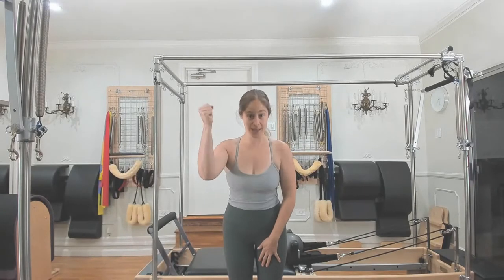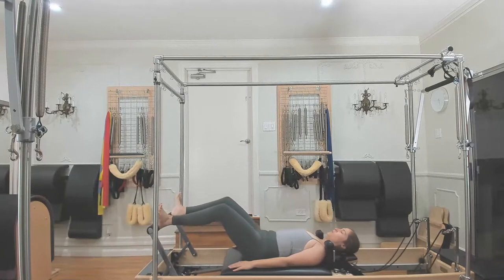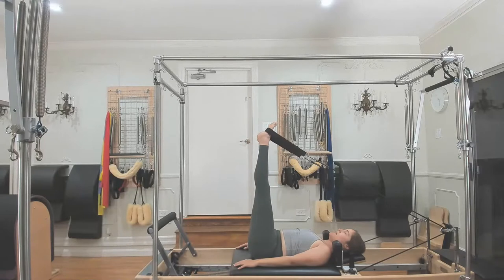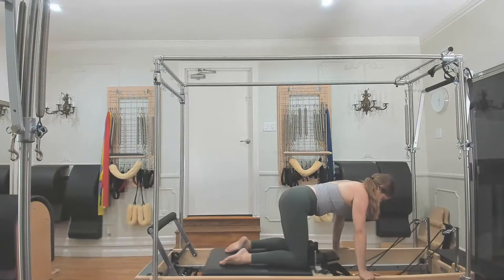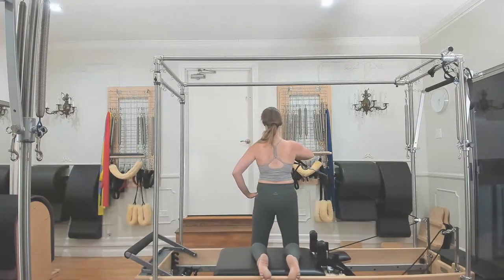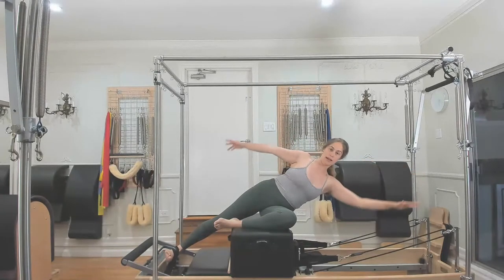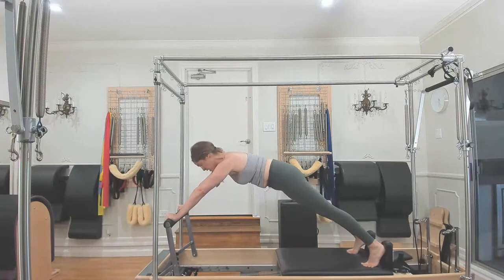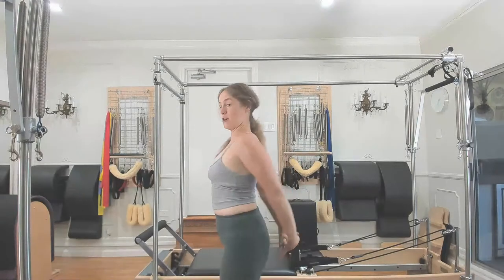Pilates Reformer - FULL BODY WORKOUT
The Reformer is the most popular and most versatile piece of Pilates equipment developed by Joesph Pilates. The Reformer is a simple wooden frame with a movable carriage dictated by springs along with their resistance, a footbar and adjustable straps.

The Reformer addresses almost every part of the body from leg presses to abdominals to arm work to standing work. These Reformer exercises can be used by the very beginner to the super fit.

Today’s live session focuses on working on the entire body, practicing all primal positions (supine, prone, kneeling, standing, and sitting).

It’s ideal for intermediate students, golfers, tennis players, office workers and or people who are on the phone a lot.

Paola Karroum and My Crazy Pilates Life, recommend you consult with a physician before starting any new exercise program.

The information given here is not meant to treat or diagnose any medical condition. Please stop if you feel any pain or dizziness.

You understand that physical activity can pose a risk and by watching this channel and these videos you assume all risk and release Paola Karroum and My Crazy Pilates Life, from all liability.